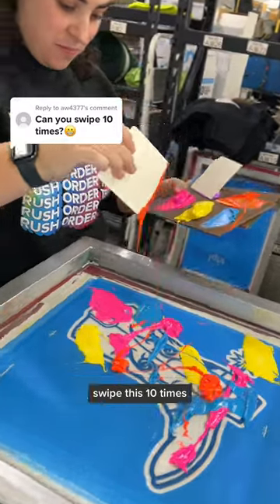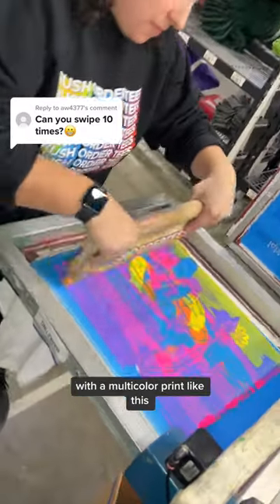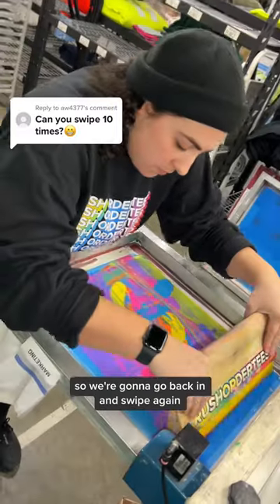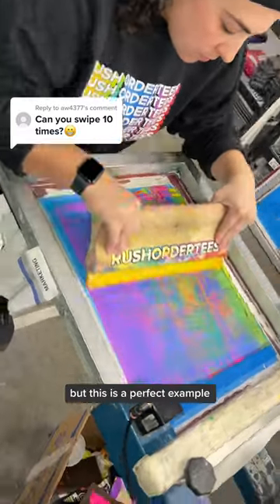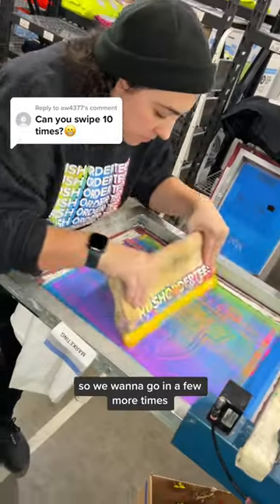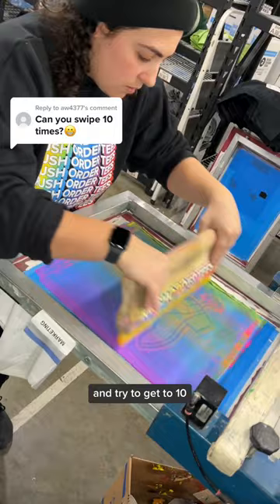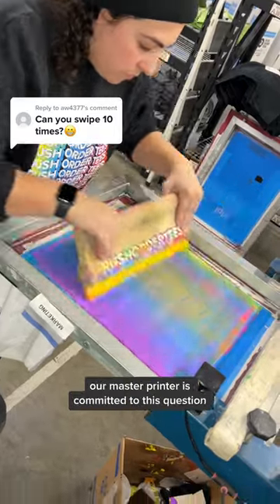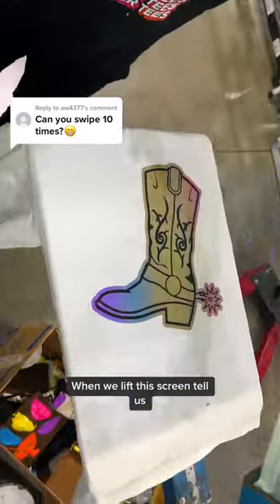Kicking off our Monday with a Western-Aesthetic Neon Cowboy Boot 🌵